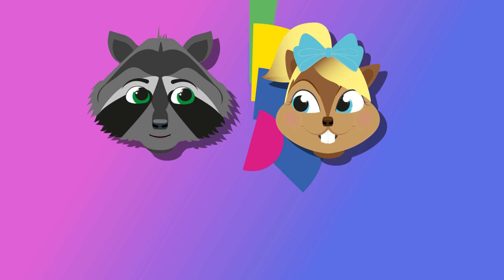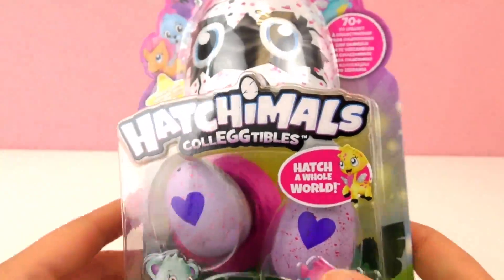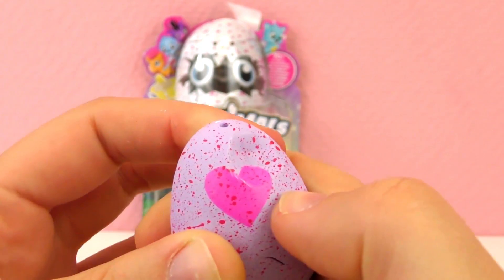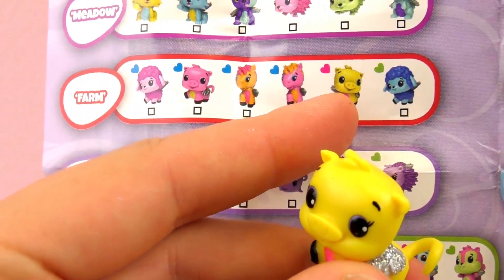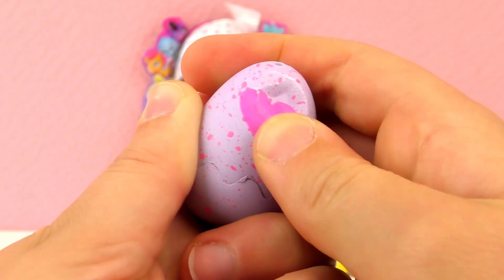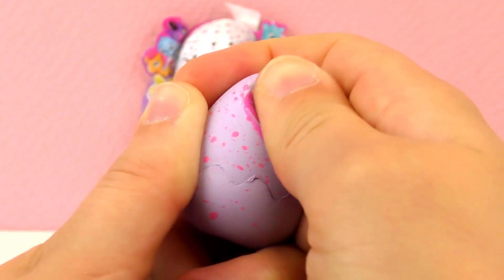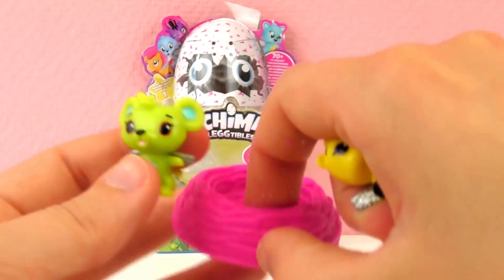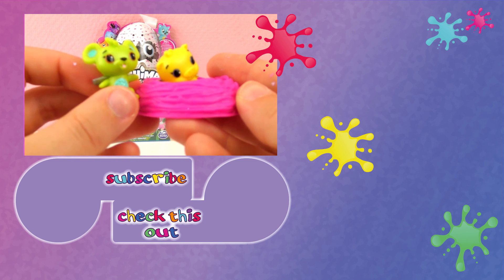HATCHIMALS CollEGGtibles! 2er Pack Surprise Eggs with Collectible Animals Inside!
Have fun!